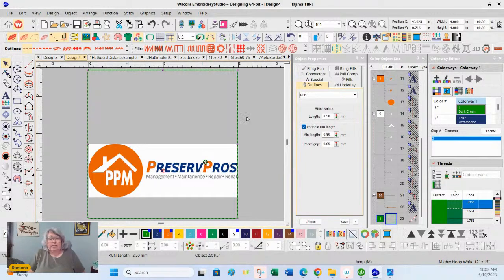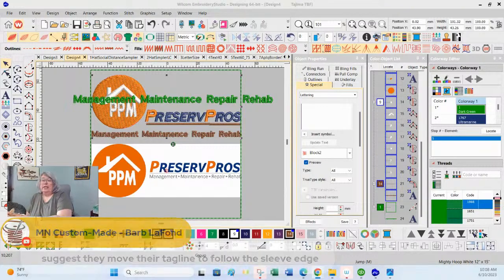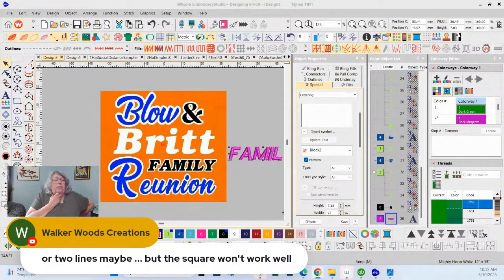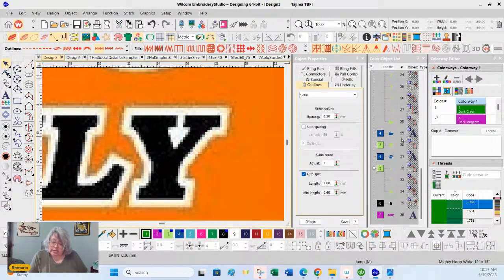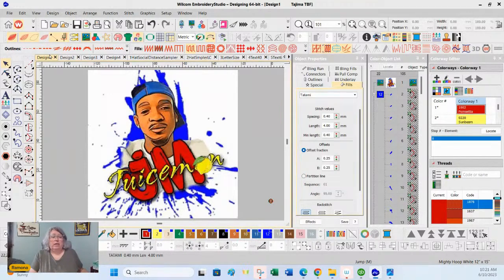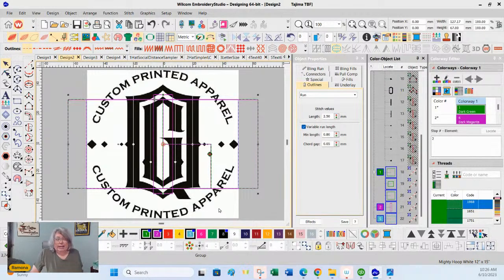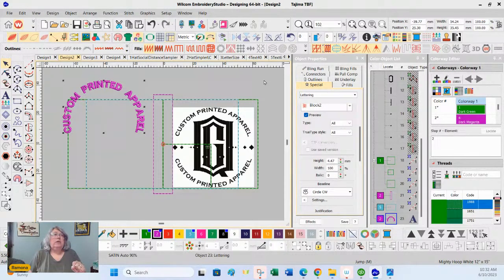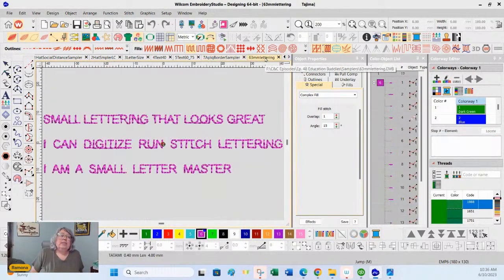Education Buddies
Can you look at a graphic and see what can and cannot work with embroidery? Can you communicate the limitations with your customers? No? That's ok, we're going to talk about it -